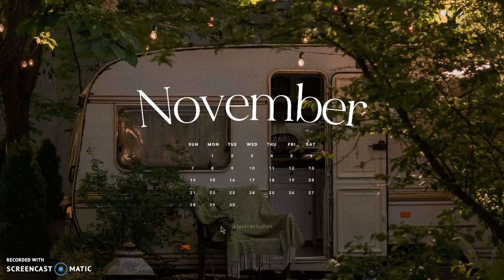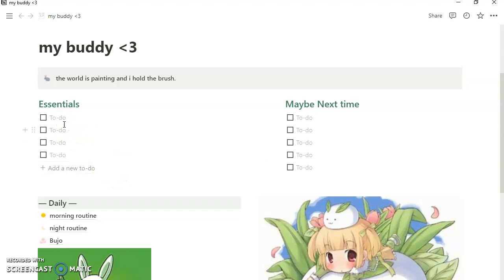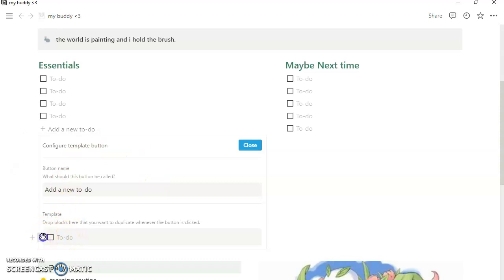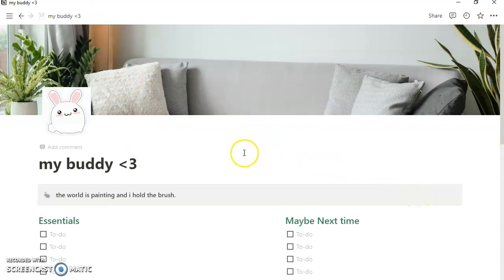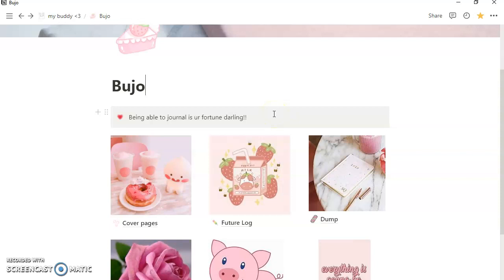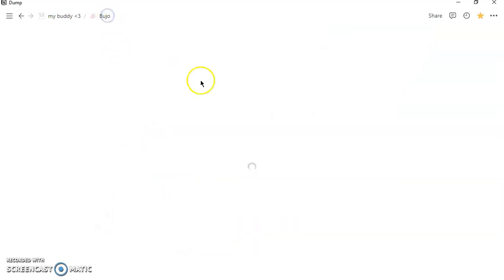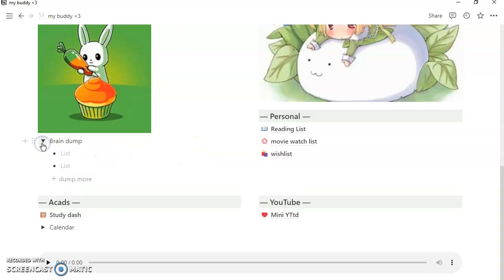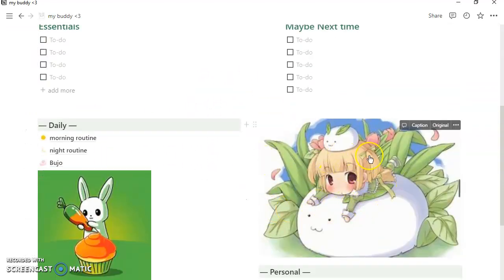My current Notion home page | Pink cute bujo template :3 | How I use notion for bullet journaling?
hi loves,
welcome or welcome back! happy and joyful diwali + new year to all of u!!! eat lots of sweet and wear new clothes.. today is ur day 😘

Bye,
Kahini 🤗